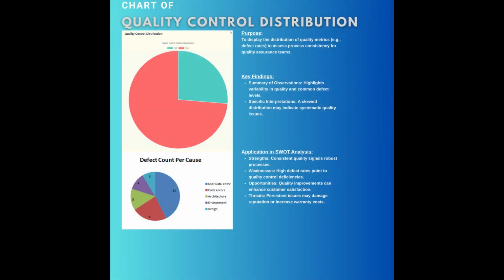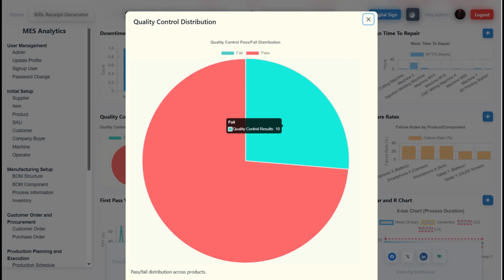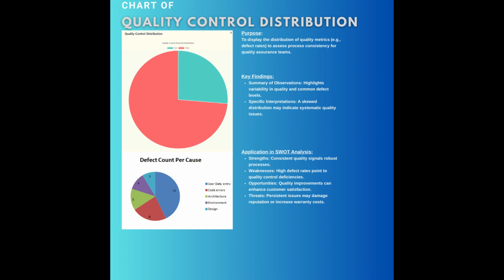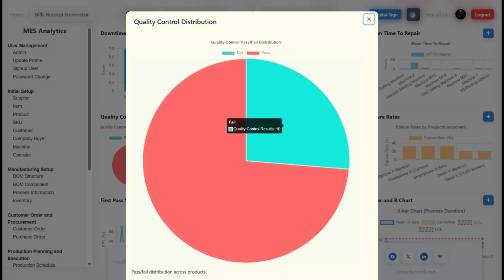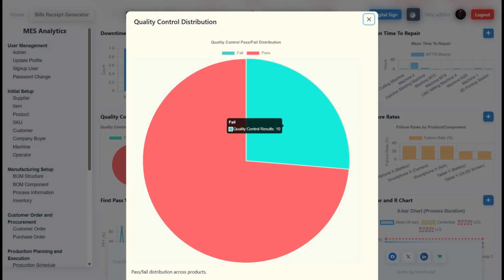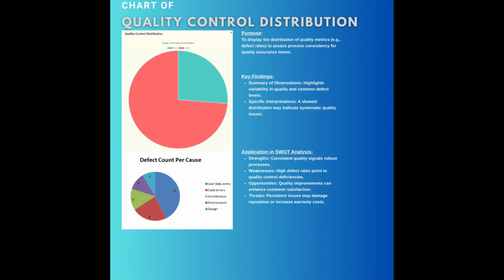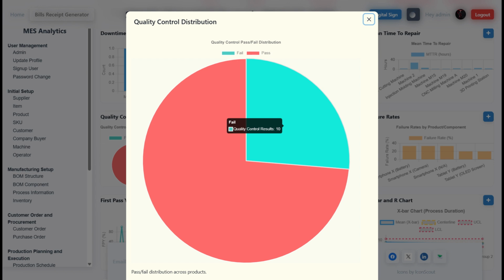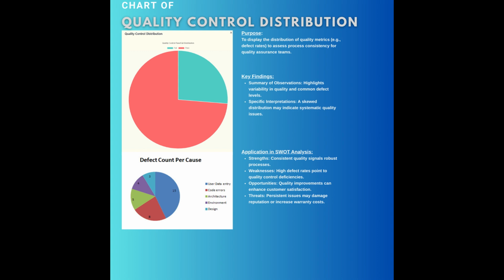Quality Control Distribution Chart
Elevate your manufacturing quality with the Quality Control Distribution Pie Chart in our SMART ANALYTICS Strategic INSIGHTS Suite! In this corporate training video, our supervisor explains to operators how this powerful chart ensures process consistency and drives defect reduction. Discover how to leverage quality inspection data to spot issues, compare production lines, and boost customer satisfaction using real-time insights.
 What You’ll Learn:
How the Quality Control Distribution Pie Chart visualizes defect rates and quality metrics.

Applications in traditional and digital manufacturing for process improvements and real-time adjustments.

Key findings, including identifying systematic quality issues and comparing production lines.

SWOT analysis highlighting strengths, opportunities, and limitations, with tips for root cause analysis.
Ideal for operators, quality control teams, and manufacturing leaders aiming for Industry 4.0 excellence! Have questions? Drop them in the comments or reach out to see how this tool can transform your quality control processes!
Timestamps:
0:00 Introduction to the Quality Control Distribution Pie Chart

0:40 Understanding the Chart and Its Data Sources

1:20 Applications in Manufacturing

2:00 Key Insights and SWOT Analysis

2:45 Why It Matters for Quality Assurance